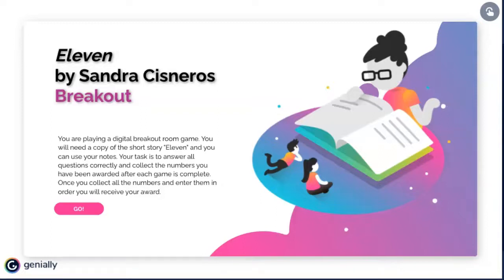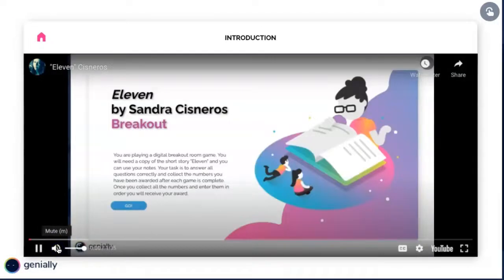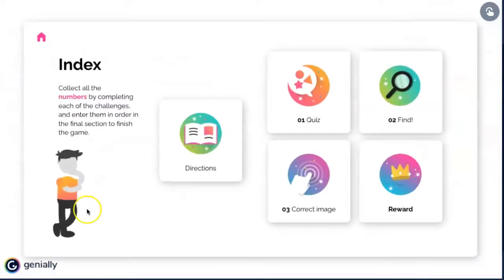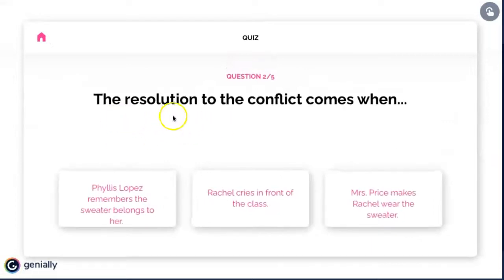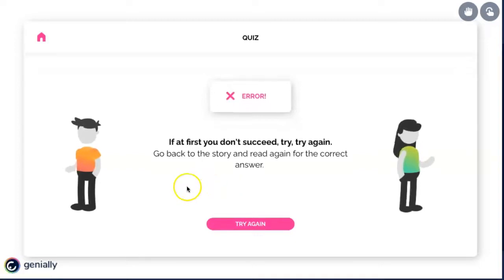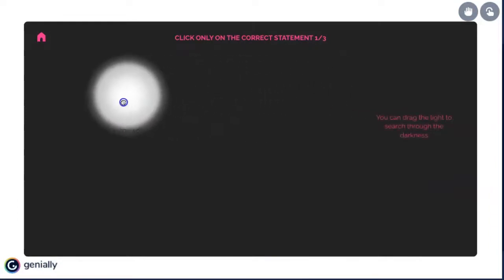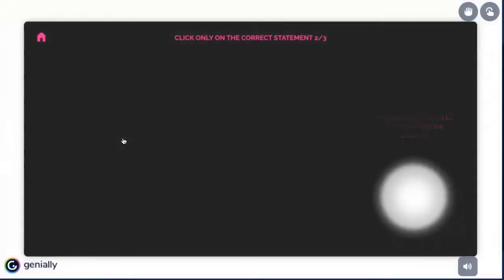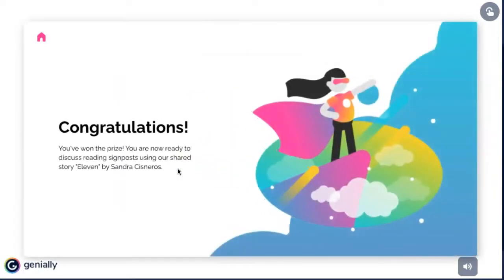DL5783: Escape Room